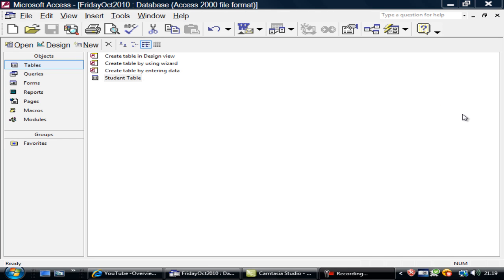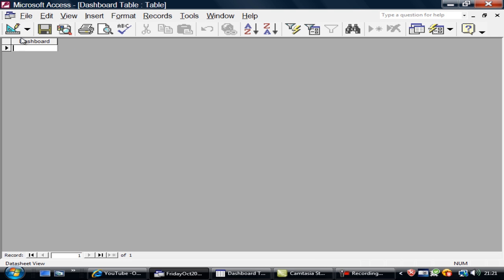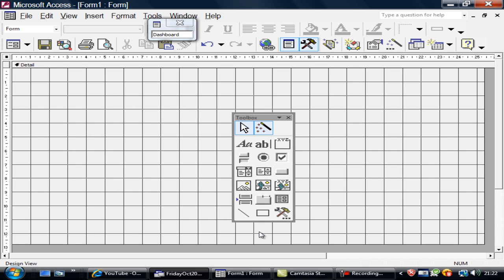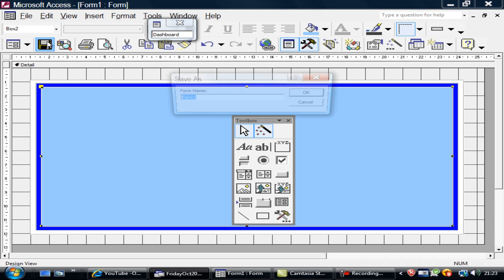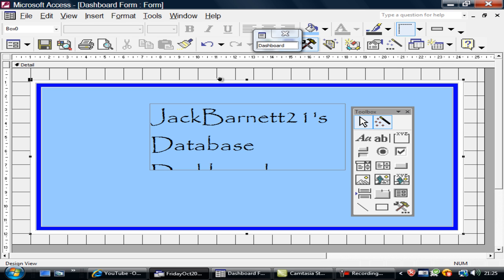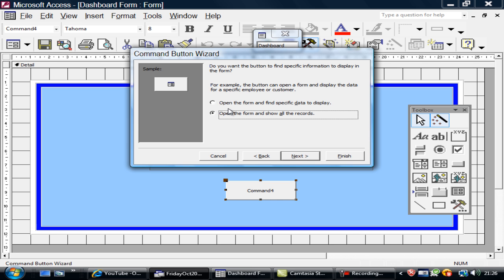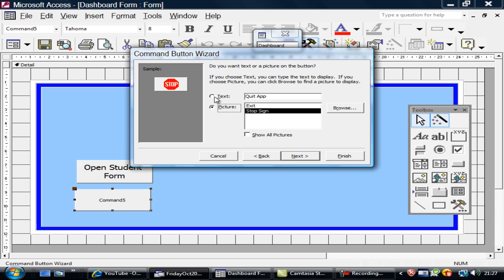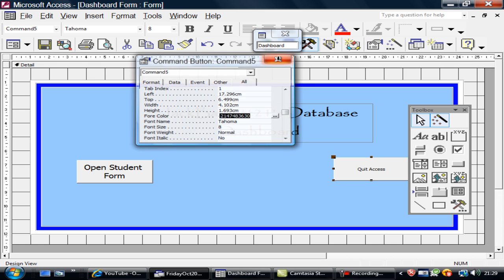i-teach-u databases- creating dashboards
i-teach-u databases - Dashboard Forms is the next lesson on in Creating Database work. It takes you through from Creating a Table for a Dashboard and then creats a form called a Dashboard. I put one button onto the Dashboard so that you could open the Student Form.  I have also added a Quit Application button to end work on the Database.